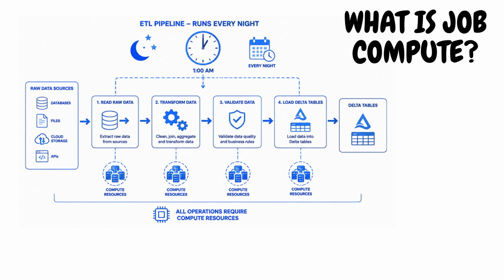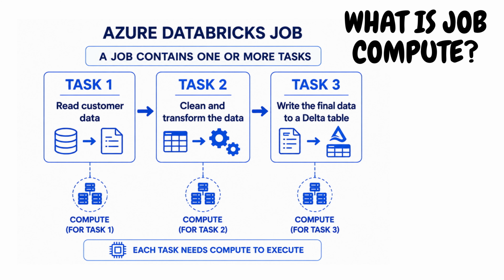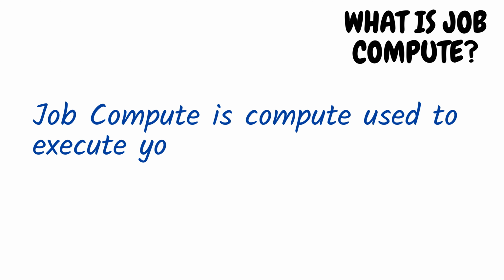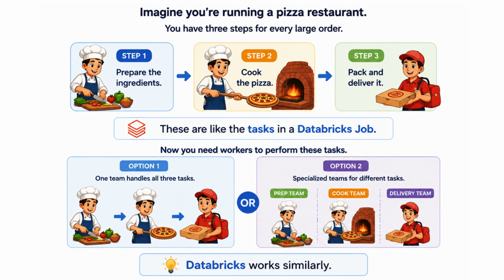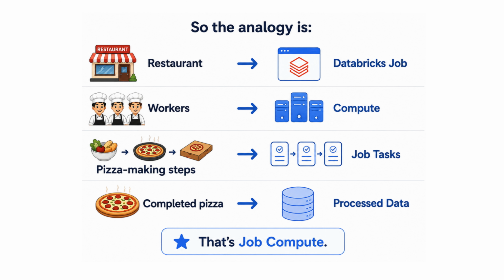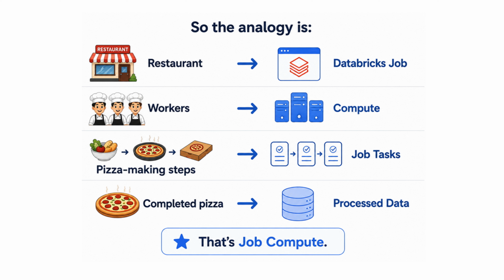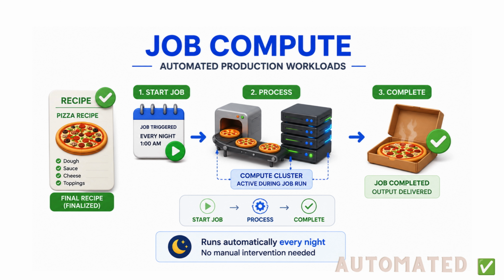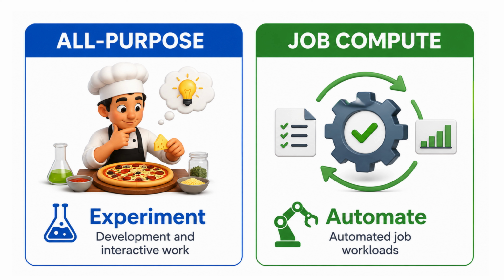Azure Databricks Job Compute Explained | Job Compute vs All-Purpose Compute | DP-750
What is Job Compute in Azure Databricks? In this video, we explain Job Compute in a very simple way using a real-world restaurant and pizza analogy.

You’ll learn:

✅ What is Job Compute?
✅ How Databricks Jobs and Tasks work
✅ Why compute is required for each task
✅ Job Compute vs All-Purpose Compute
✅ When to use Job Compute
✅ How automated production workloads work
✅ Serverless Compute vs Classic Job Compute
✅ Important DP-750 exam concepts
✅ Real-world ETL example

Think of it this way:

🍕 Restaurant → Databricks Job
👨‍🍳 Workers → Compute
🍕 Pizza-making steps → Job Tasks
📦 Completed pizza → Processed Data

By the end of this video, you'll have a simple mental model to understand Job Compute and answer scenario-based DP-750 questions.

💬 Comment "DP-750" if you're preparing for the certification.